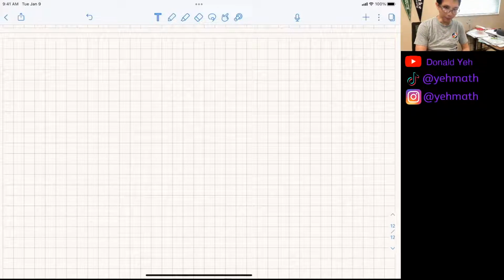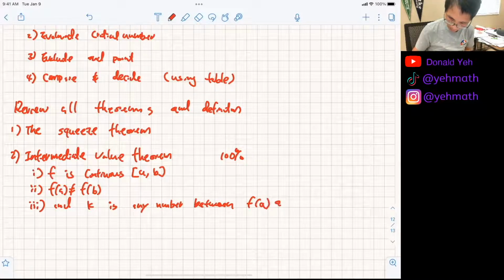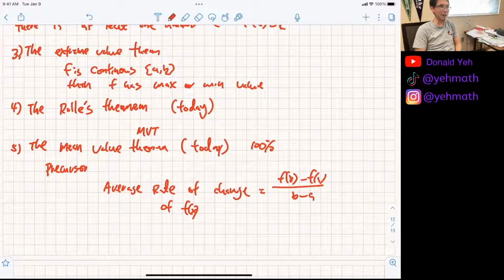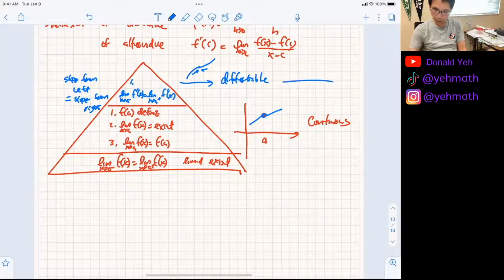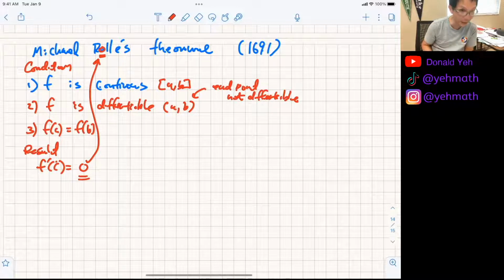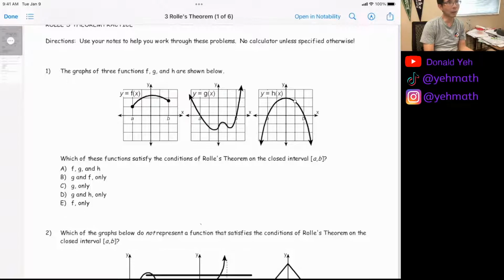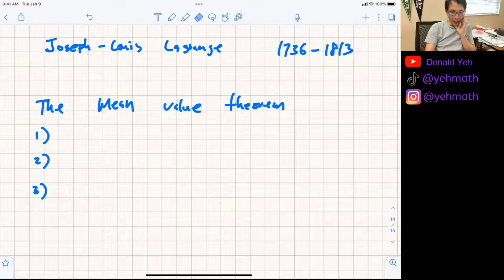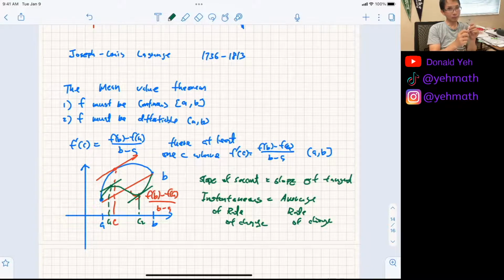AP CALCULUS Rolle's Theorem and Mean value Theorem 2